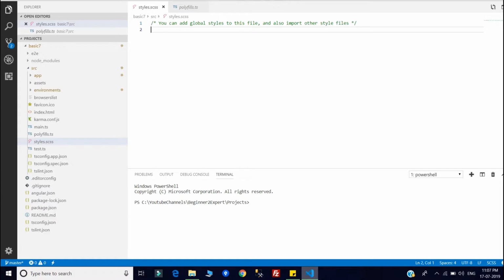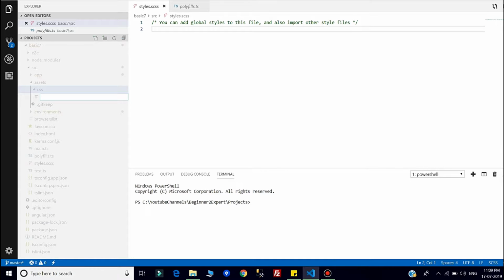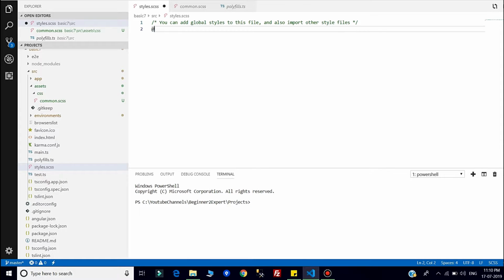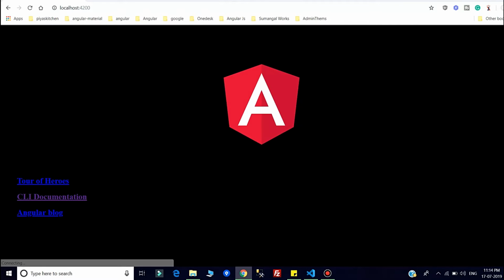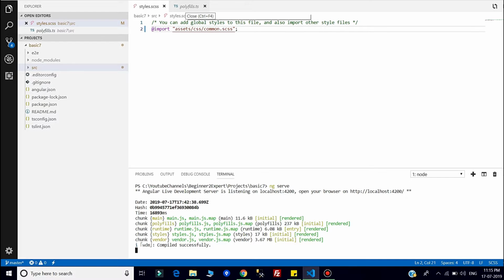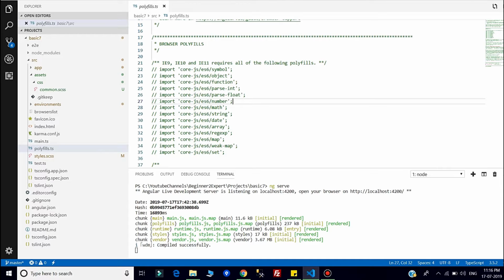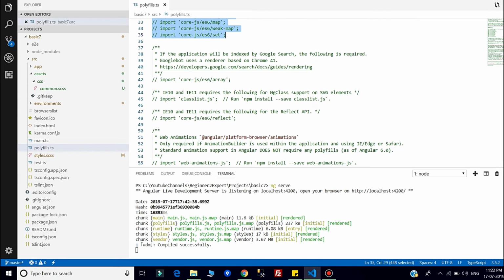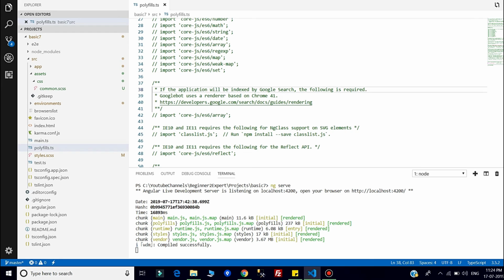Angular Overview | Polyfills | ES6 | Ecma Script | Angular 7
This is a continuation of Angular Overview and here explained detail about Style.SCSS and Polyfills.ts file.